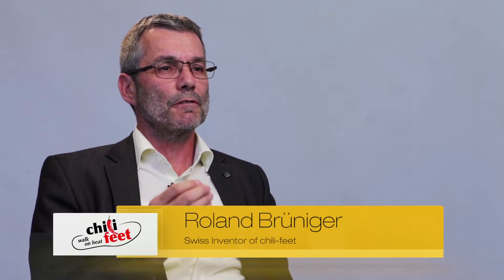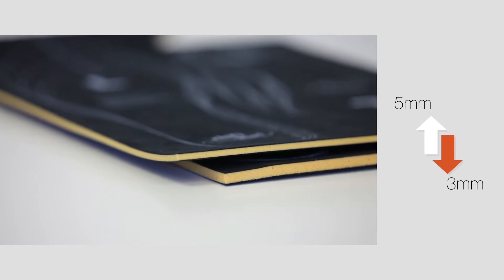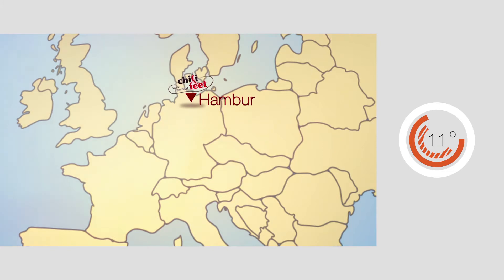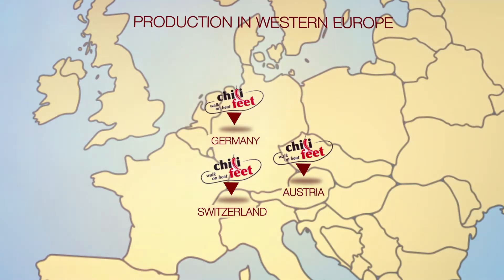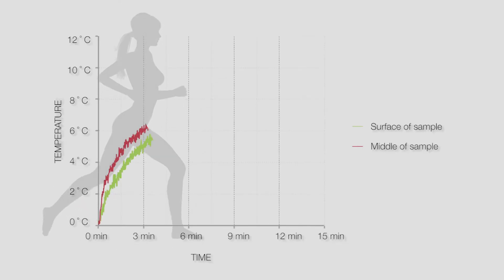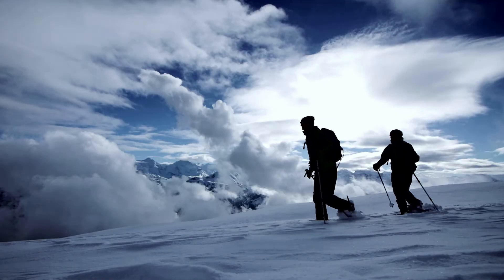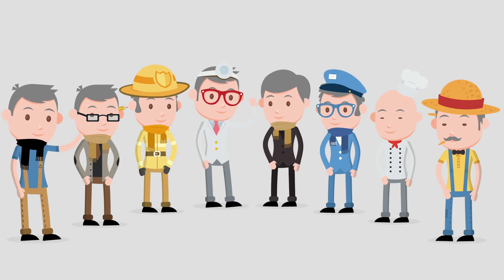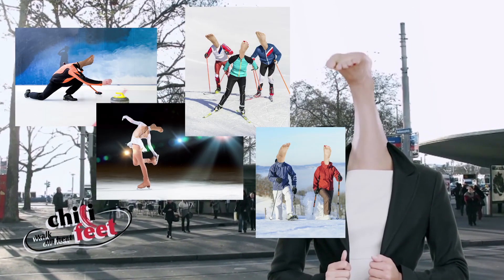chili-feet Imagefilm English | 🌶️ chili feet - Deine Wärmesohle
The brand new Imagefilm! Chili-feet declared in only 2 minutes.

▬ Über chili feet ▬▬▬▬▬▬▬▬▬▬▬▬

Darum chili-feet
chili-feet Wärmesohlen wandeln beim Gehen Druckenergie in Wärme um. So kommt die chili-feet ohne kurzlebige Batterien oder störende Akkus aus. Die Mikrofaseroberfläche sorgt für einen angenehmen Tragekomfort und saugt allfälligen Schweiß direkt auf.

Warme Füsse innert Minuten
Ausführliche Tests im Labor zeigen den Temperaturanstieg bei der Verwendung der chili-feet Wärmesohlen. Mit der 3mm Sohle ist die Sohlentemperatur nach 12 Minuten bereits 5°C höher im Vergleich zur Starttemperatur. Mit der 5mm Sohle sind es nach 12 Minuten sogar 10°C mehr.

Hinter chili-feet steht Roland Brüniger, der Erfinder der chili-feet Wärmesohle, gemeinsam mit seiner Frau Evelyn und seinen Kindern Andreas und Patricia. So ist chili-feet ein kleines Familienunternehmen, in dem mit viel Engagement und Herzblut zusammengearbeitet wird. Seit der Gründung 2012 leisten alle ihren Beitrag zum Erfolg des Unternehmens. Seit Mitte November 2021 unterstützt Beatrice Gaisser das chili-feet Team.

▬ Viele weitere Infos ▬▬▬▬▬▬▬▬▬▬▬▬

▬ Social Media ▬▬▬▬▬▬▬▬▬▬▬▬▬▬▬